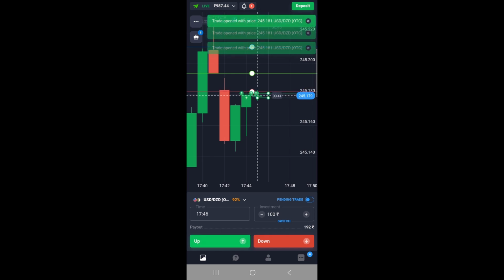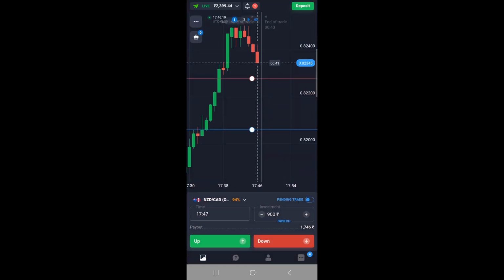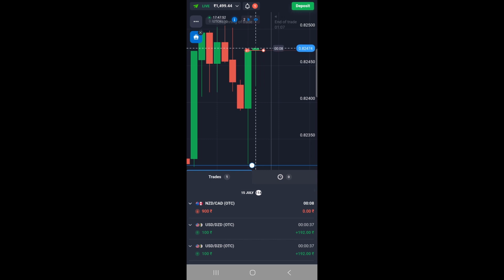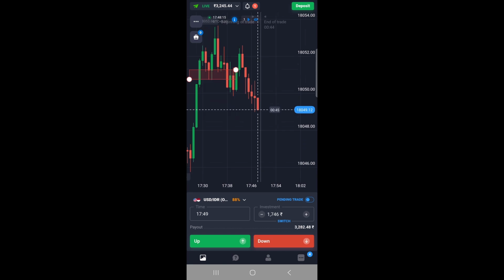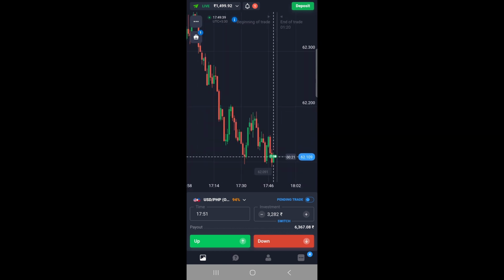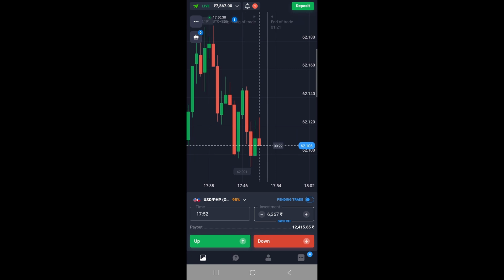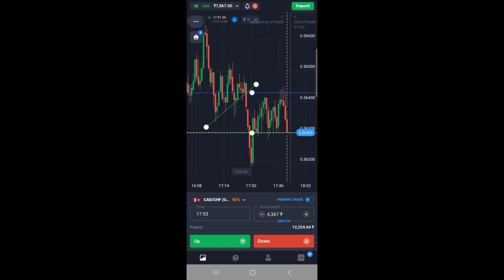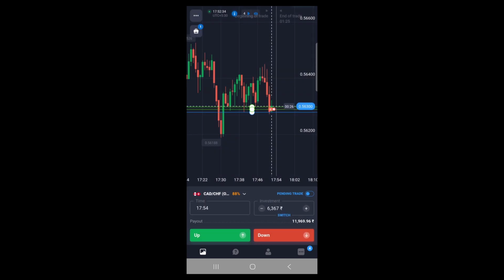How to Grow small Capital 😃 In Trading with Money management and Compounding